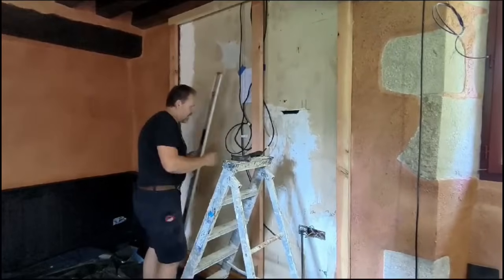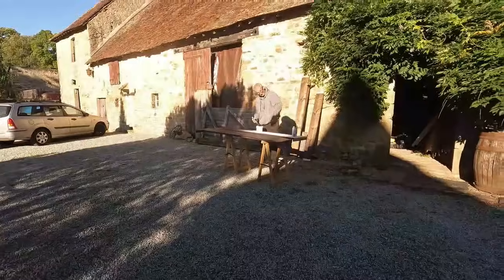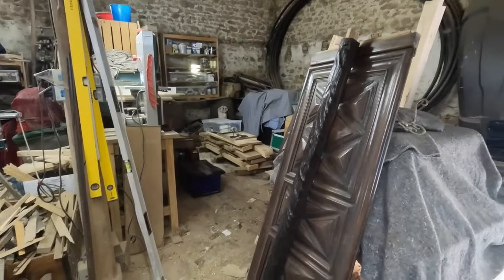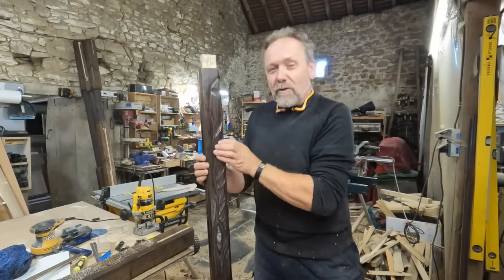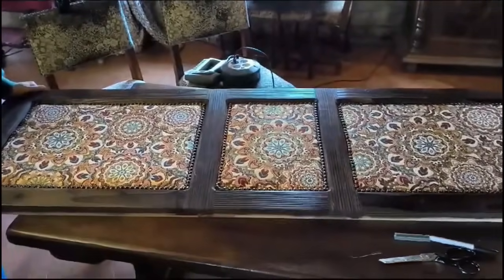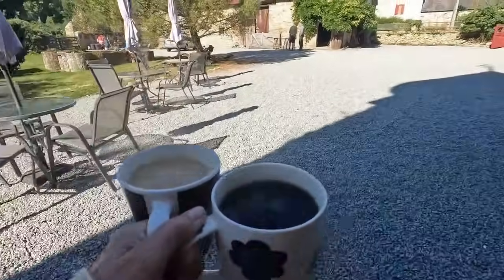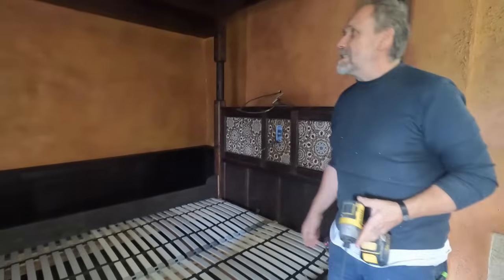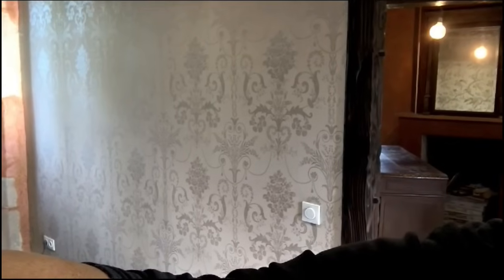Turning OLD TIMBER into a Stunning FOUR POSTER BED!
264. The four poster bed for the Teamplar suite is finally finished and installed, all that is left now is to dress it.

Other channels we recommend @lifeofryan. @chateaudelalacelle

useful links